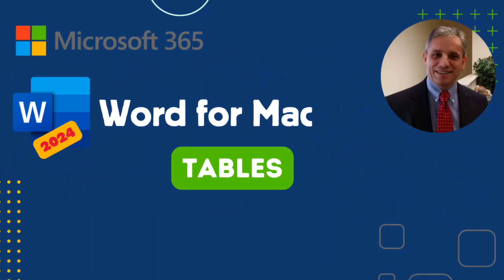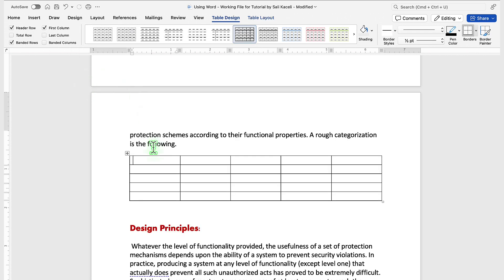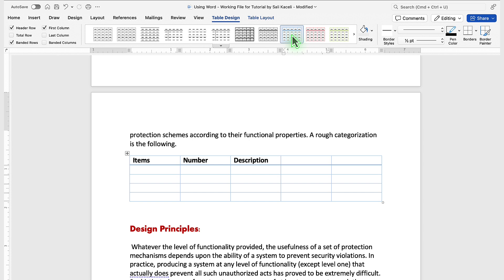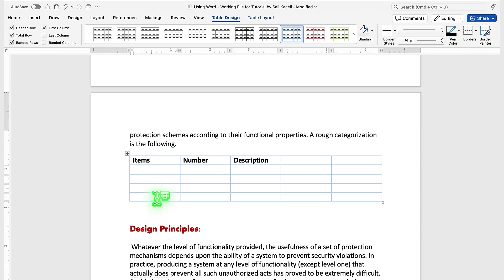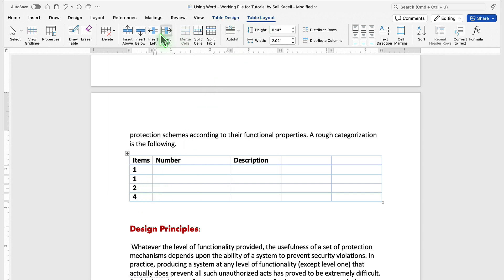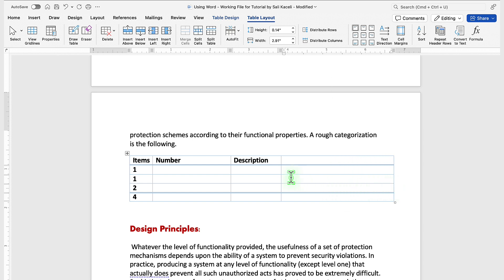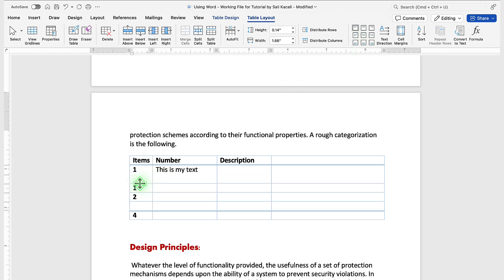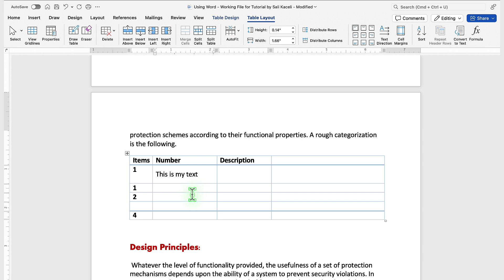How to Insert and Format Tables in Microsoft Word 2024 for Mac | A Complete Guide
In this video, learn how to insert and format tables in Microsoft Word to organize data, create clean layouts, and improve document presentation. Whether you need a simple table for a list or a complex one for data analysis, we’ve got you covered!